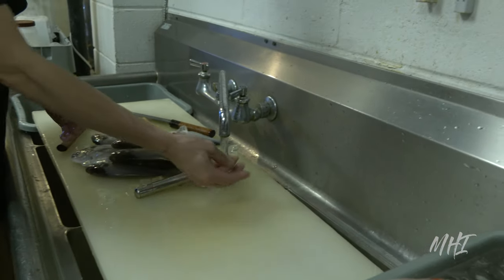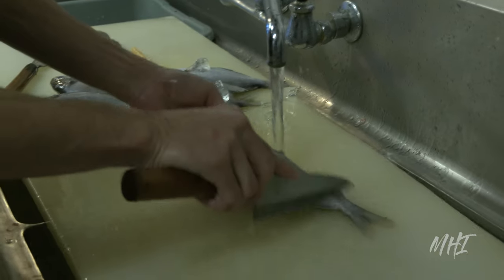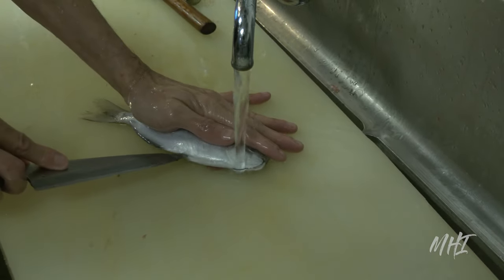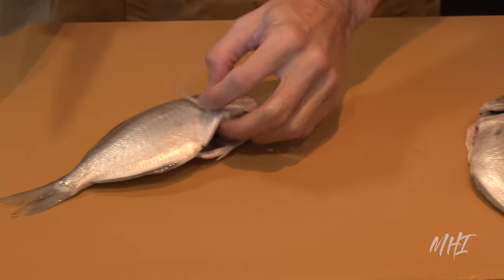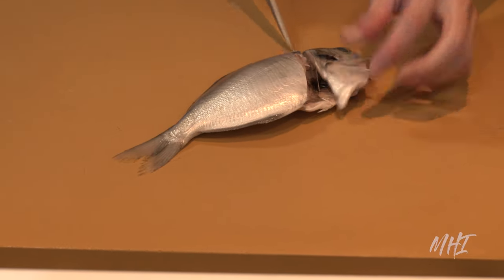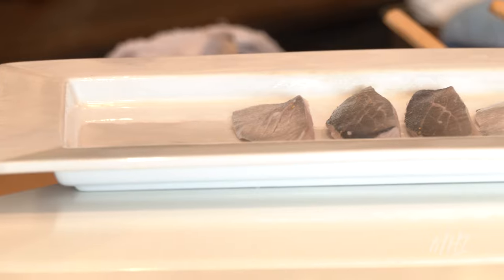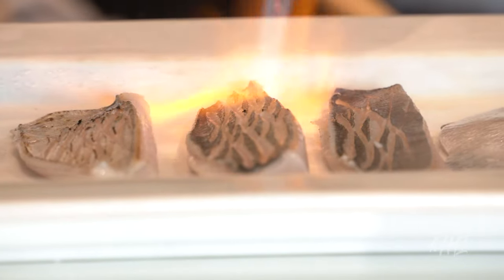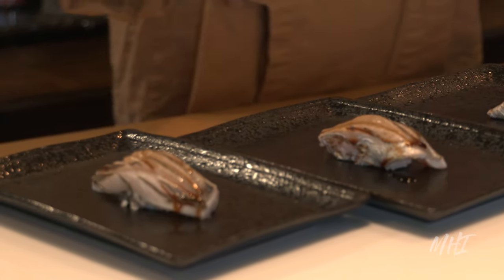Filleting Ibodai (Pacific Rudderfish) - Sushi Preparation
Join us as we take a behind-the-scenes look at how the chefs at Hihimanu prepare Ibodai Sushi in one of their premier sushi dishes.